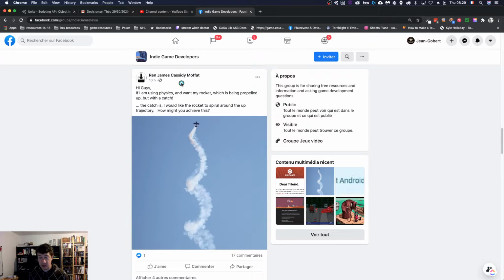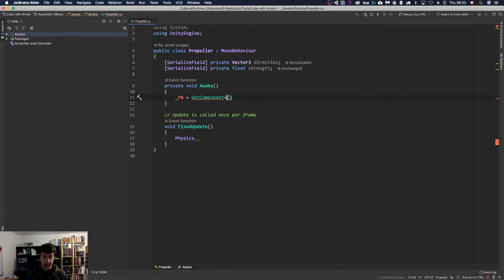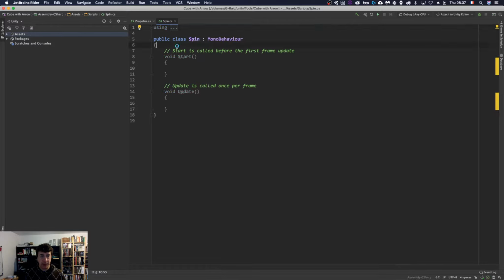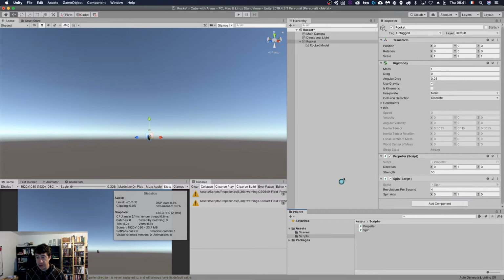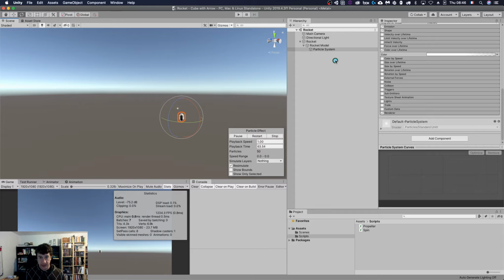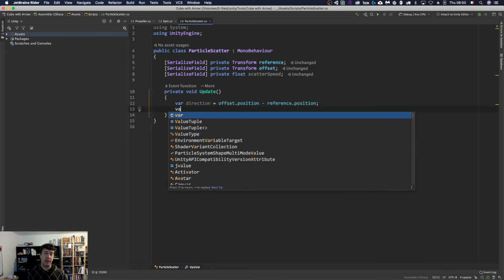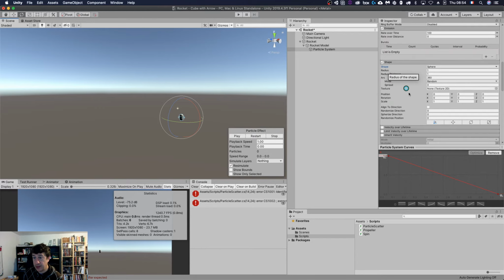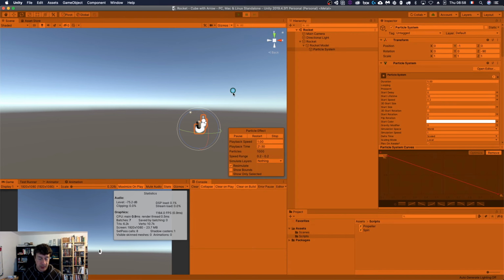How to fake a spinning rocket in Unity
Someone asked on the Indie Game Developers facebook page yow you can get a spinning effect on a physics-propelled rocket.

While it's probably doable 100% with physics, it's way easier to just fake it, and here's how I'd do it.